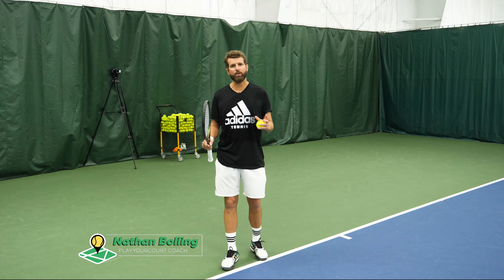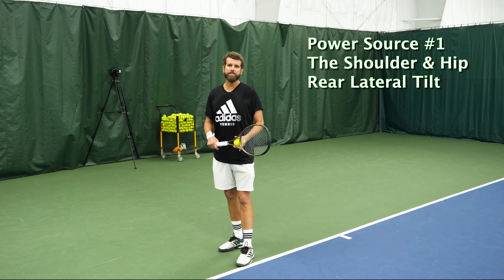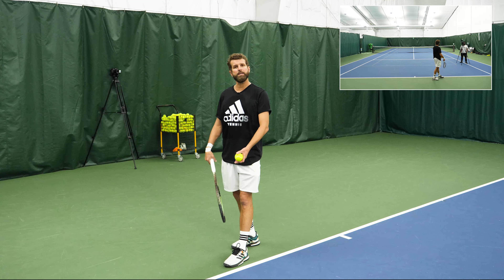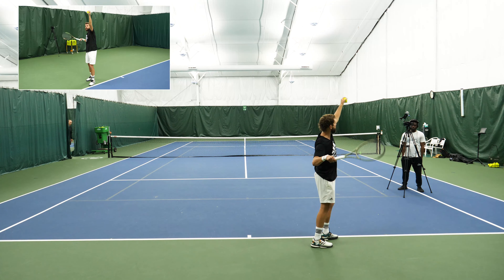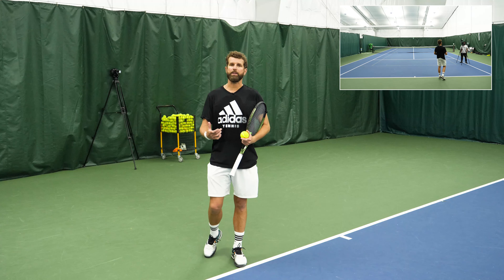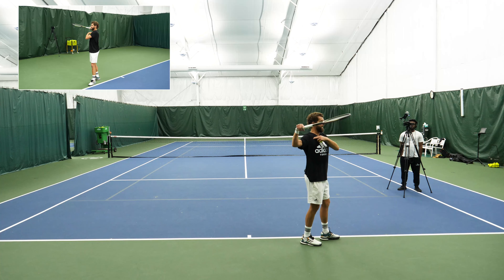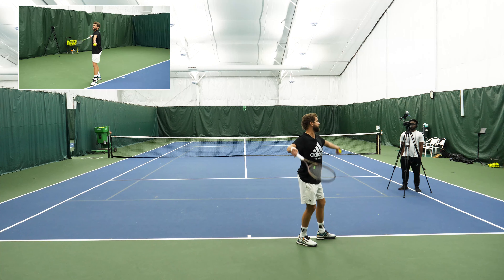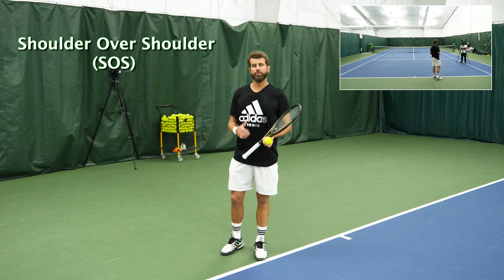50% Of Power Comes From This On Your Serve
We know that over half the power from the serve comes from the legs. So, where does the rest of the power come from? There are two additional sources of power -- one being much more accessible than the other. Watch as we show you these power sources and how YOU can incorporate them into your serve.